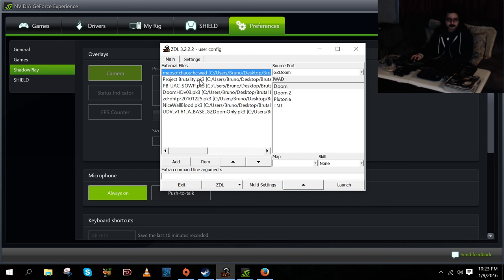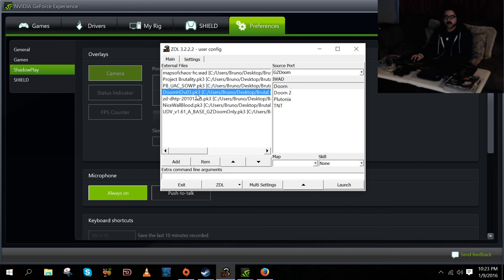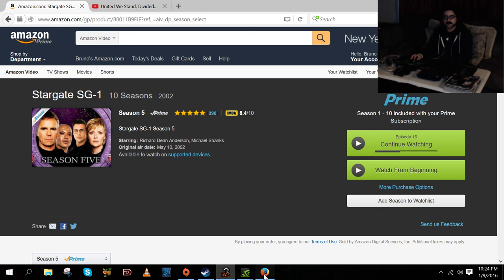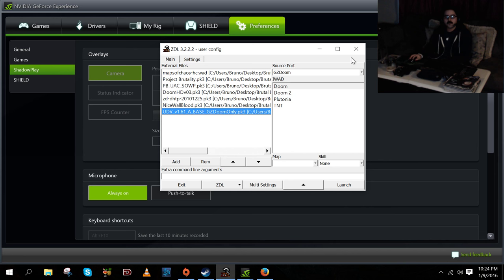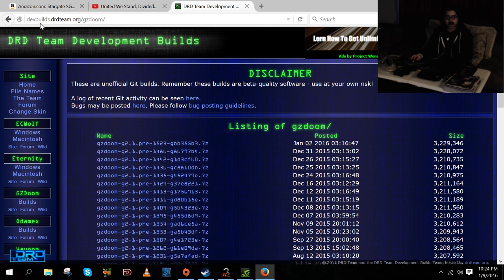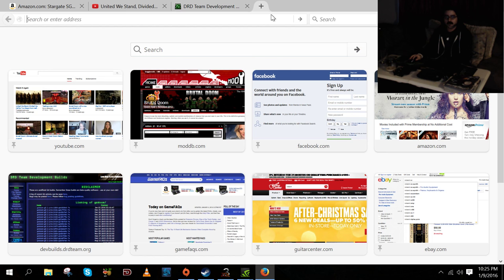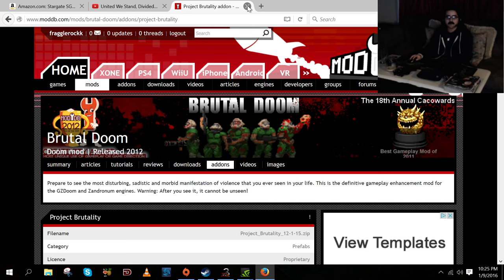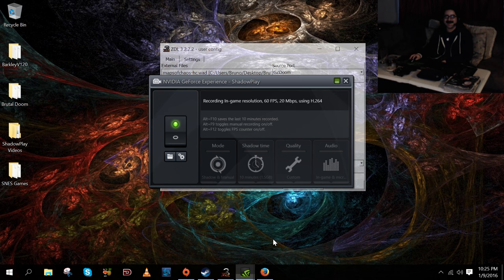Brutal Doom, testing out new Shadowplay settings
Brutal Doom with new UDV HUD and a few other mods I review in the video.